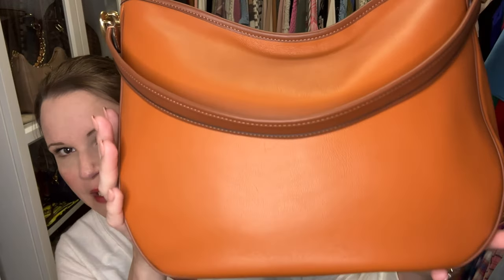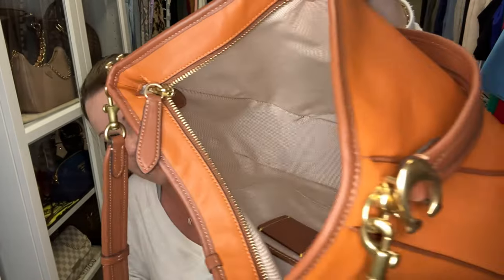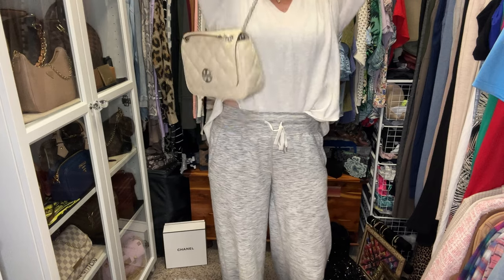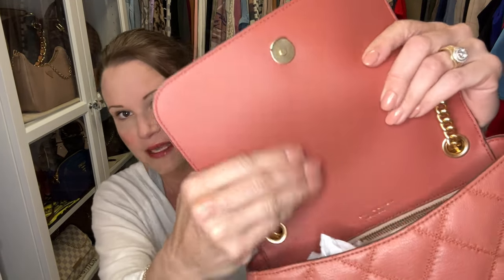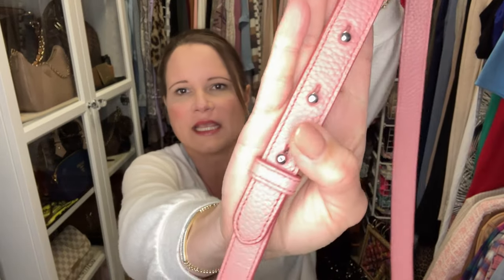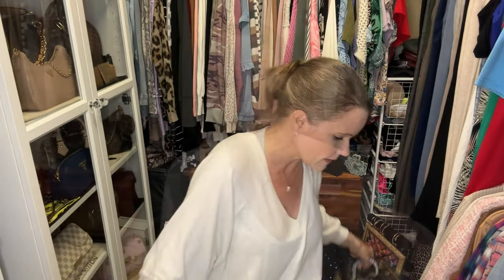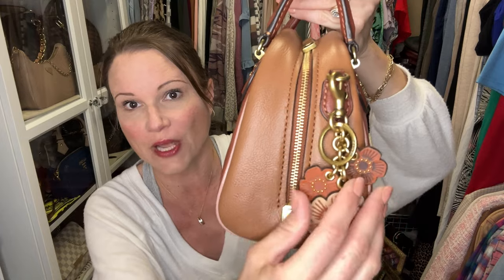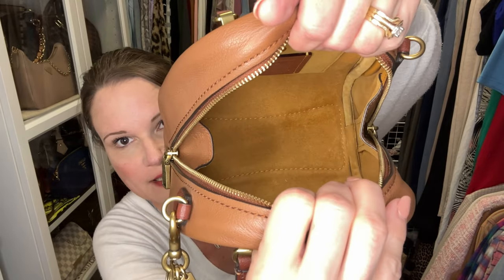HUGE VLOG SALE - EVERYTHING SOLD!!! CHECK OUT WILLA, MARLEIGH, TABBY HOBO, & ASPINAL CAMERA BAGS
I am selling some bags! Watch this video to see which ones and why :-).  ￼ I ship within the United States, and the price includes that :-).

BOTH MARLEIGHS SOLD, ALL THREE WILLA, ASPINAL A CAMERA BAG, SOFT TABBY HOBO SOLD